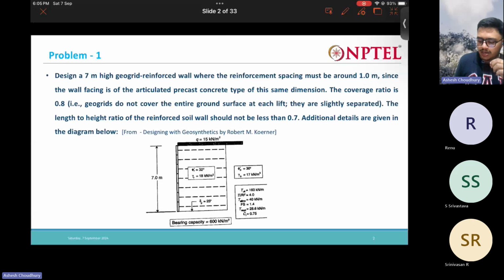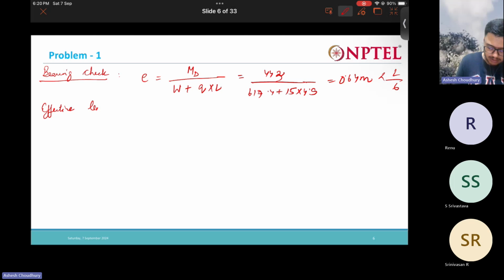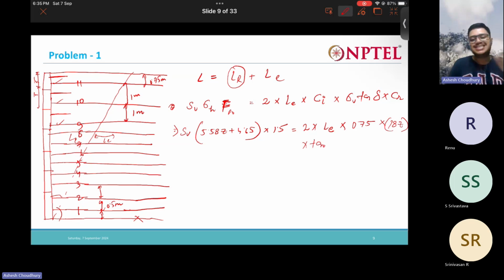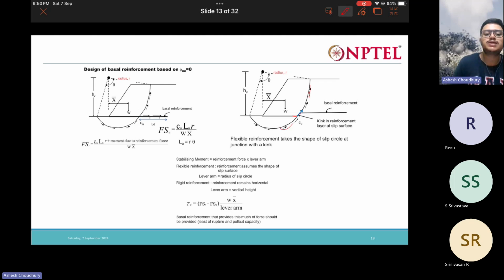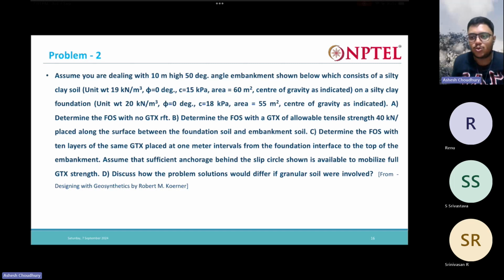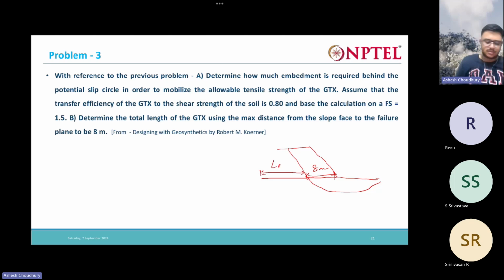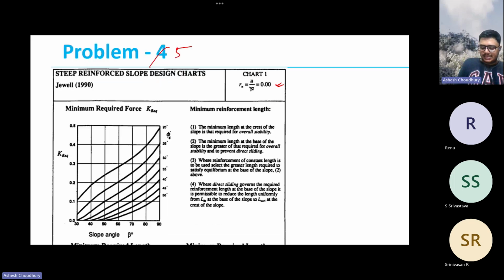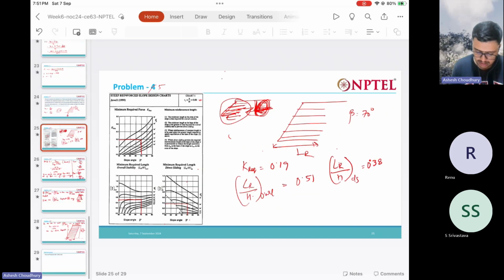NPTEL Live Interactive Session - Geosynthetics and Reinforced Soil Structures - September 07, 2024